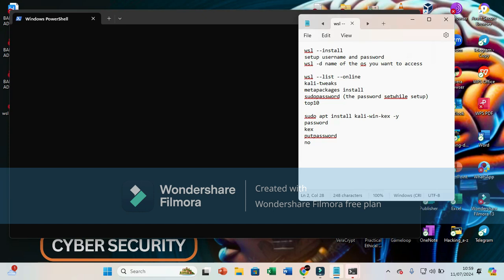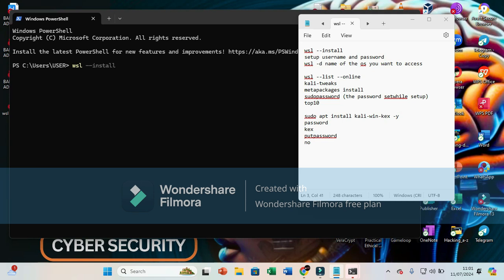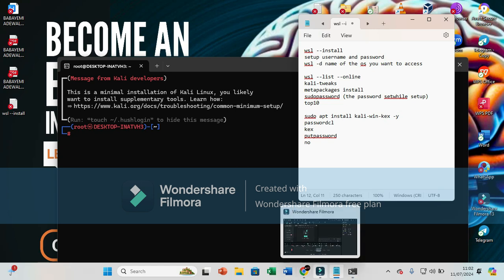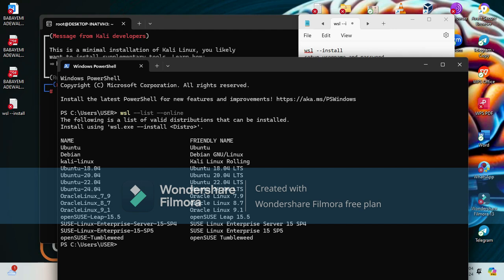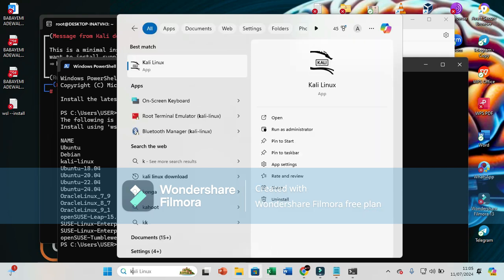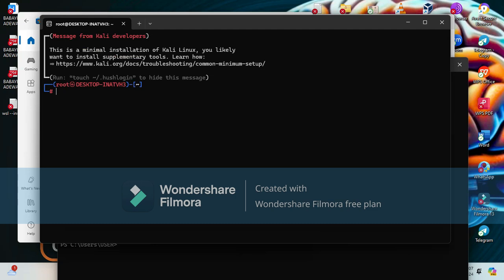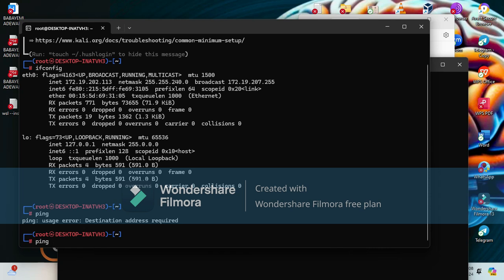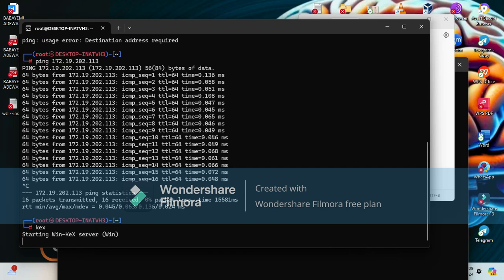Kali In Windows - WSL Review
In this video i do a review of how you can use kali linux on windows without the use of virtual machine or any virtualbox, so easy to implement and very good to handle.